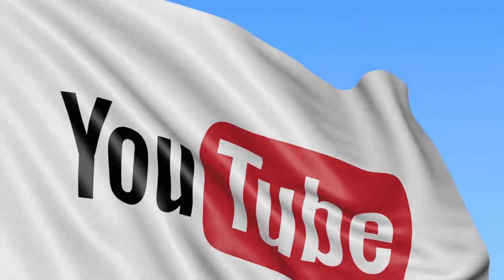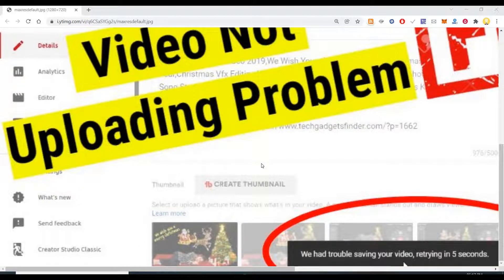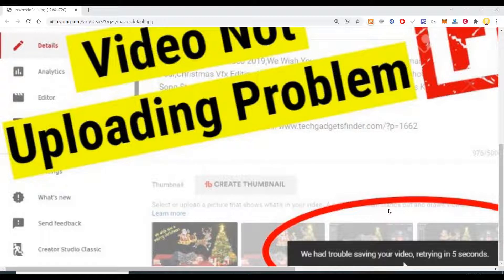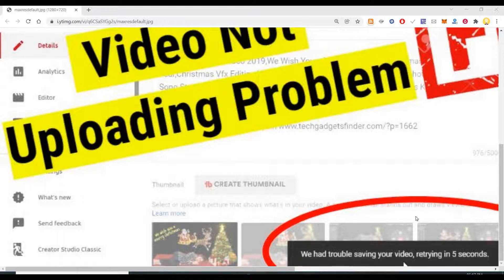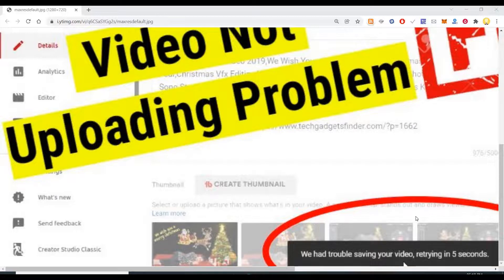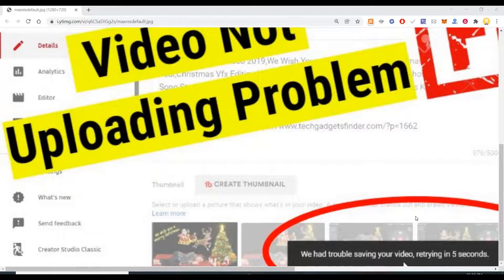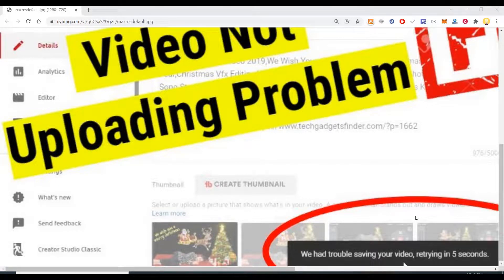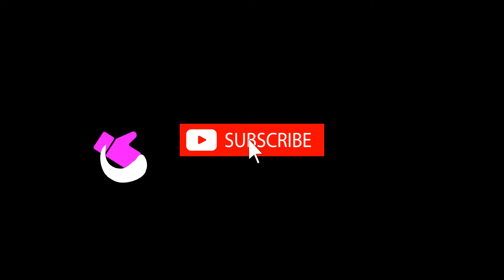We had trouble saving your video, retrying in 5 seconds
How to Fix “We had trouble saving your video retrying in 5 seconds.Sorry, we could not update your video”Error.
Usually, This error We had trouble saving your video, retrying in 5 seconds can be solved automatically.